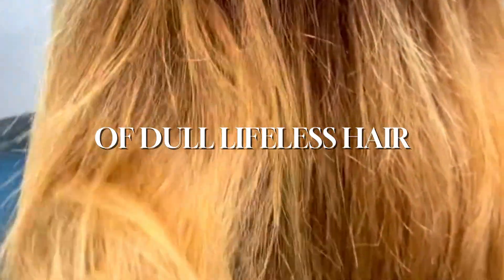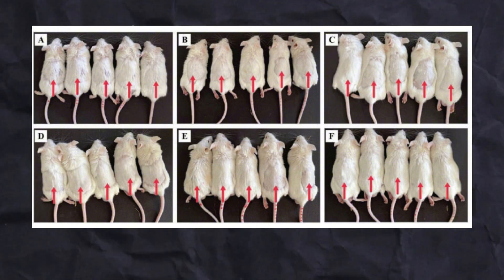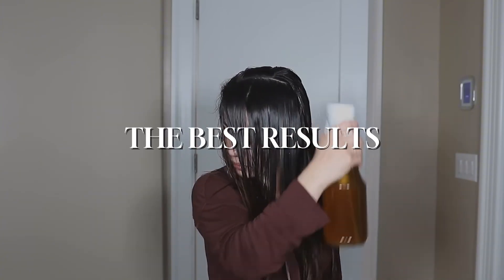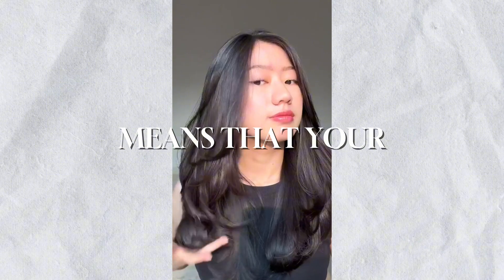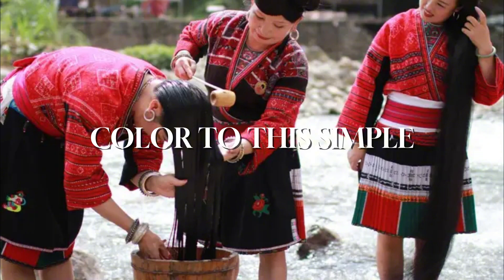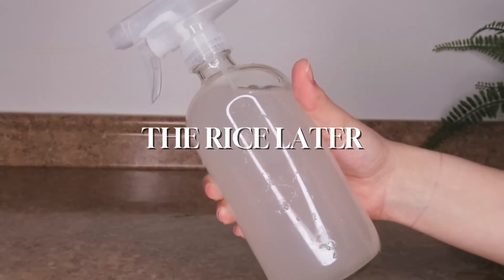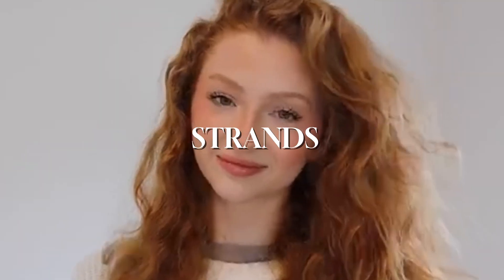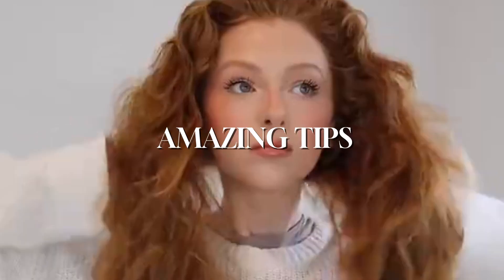SCIENCE behind healthy hair | HOW TO GET THICK GLASS HAIR 'NATURALLY' |Research base| Hair Care tips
Video Chapters
Intro: 00:00
ROSEMERY OIL: 00:31
ONION JUICE: 02:03
RICE WATER: 03:36
BLACK SEED OIL: 05:10